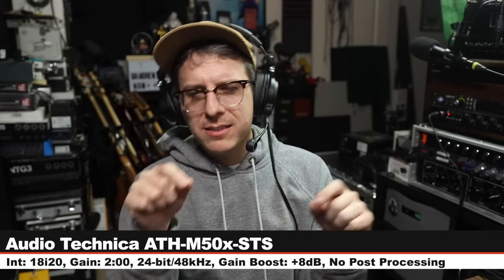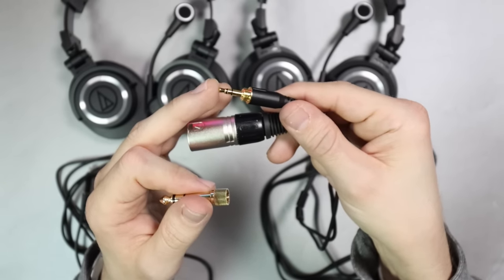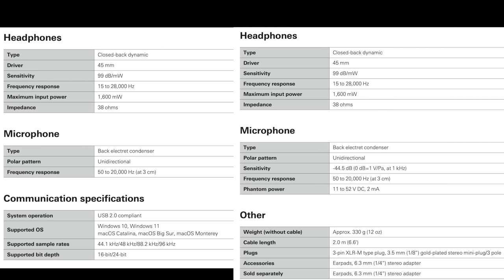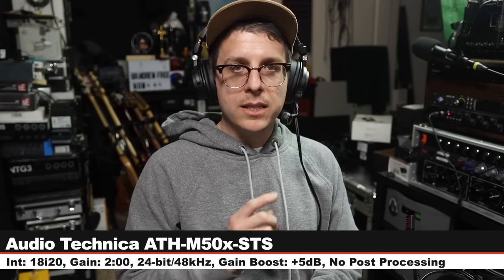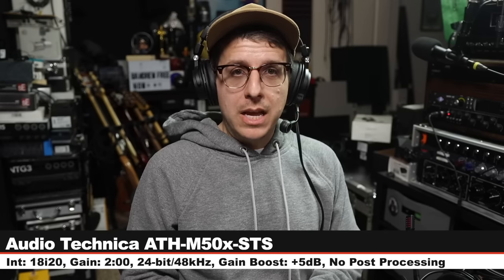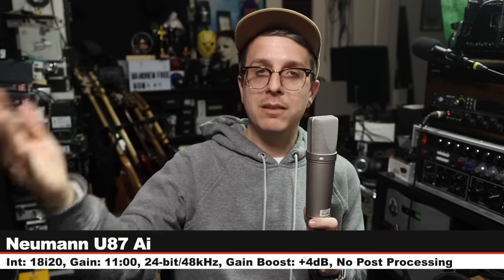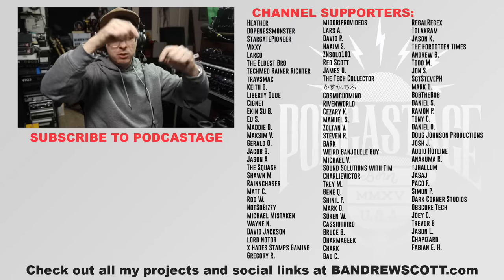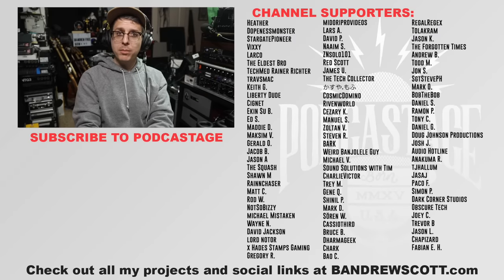Audio Technica ATH-M50xSTS Review / Test (vs. AT2020, BPHS1, BPHS2, U87)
Today I review the new headset mics from Audio Technica. These things use the ATH-M50x as the platform, and pull the capsule from the AT2020. The headphones are very easy to listen to, and the mic ends up with a lot of the same characteristics of most headset mics. It does sound better than a lot of headset mics, but it still sounds like a headset mic.

00:00 - Intro / Price / Disclaimer
00:26 - Setup
00:47 - What’s in the Box
01:28 - Build Quality
03:12 - Microphone Functionality
04:06 - Comfort
04:38 - Specifications
05:22 - Headphone Discussion
06:14 - Polar Pattern Test (Tone / Rotation)
06:33 - Plosive Test
06:51 - Distance Test / Proximity Effect Test
07:11 - Background Noise Test
07:31 - Untreated Room Test
07:51 - Shock Rejection Test
08:07 - Microphone Mute Test
08:31 - EQ-Ing The Mic to Sound Better
10:06 - Intro to Comparison
10:29 - Audio Technica AT2020 Comparison
11:00 - Sennheiser Game One Comparison
11:44 - Audio Technica ATH-M50x-STS-USB Comparison
12:14 - Audio Technica BPHS1 Comparison
12:51 - Audio Technica BPHS2 Comparison
13:24 - Neumann U87 Ai Comparison
13:51 - Pros & Cons
15:32 - Overall Thoughts
17:06 - Recommendation
19:50 - Outro